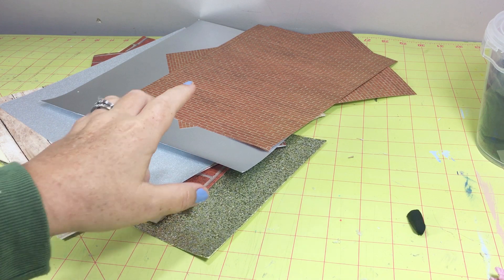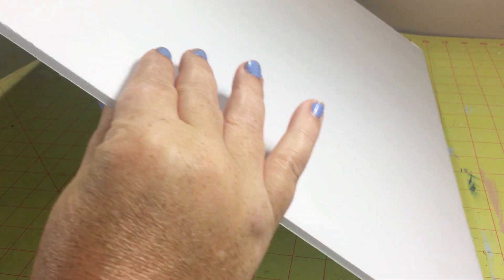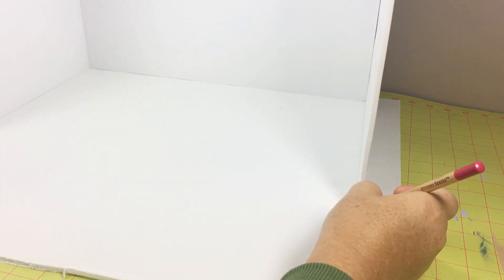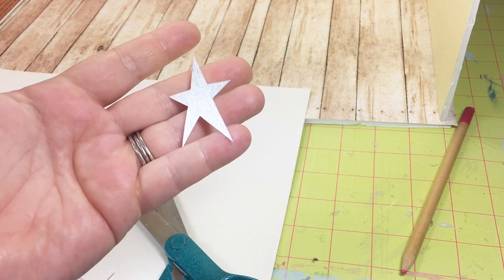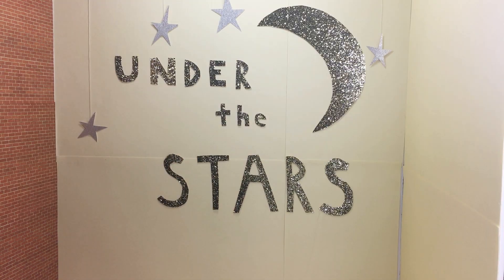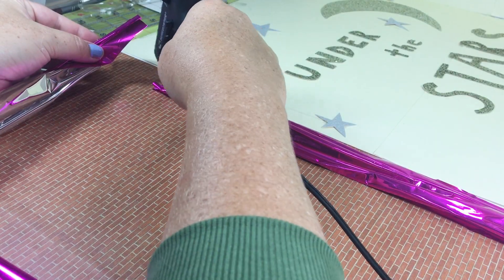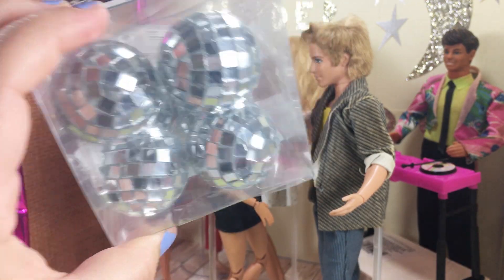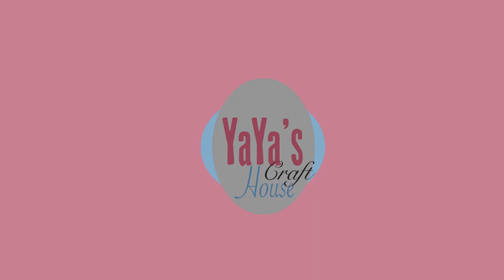80s Prom | Doll Dance Party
This week I built a miniature 80s Prom.  I am still loving all the vintage doll clothes I found and needed another room to use them in.

This channel, Yaya's Craft House, and its videos are intended for a general audience and and are not directed toward children.  A lot of the tools used are dangerous for children to use.  This video is intended to be informative to other adult doll collectors, enthusiasts, and hobbyists.